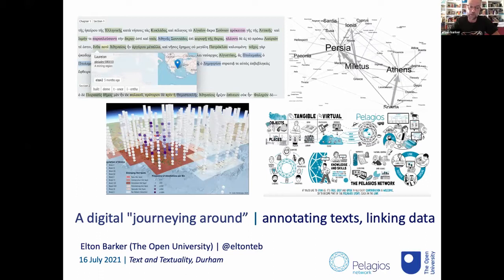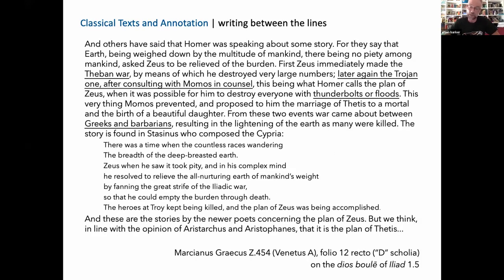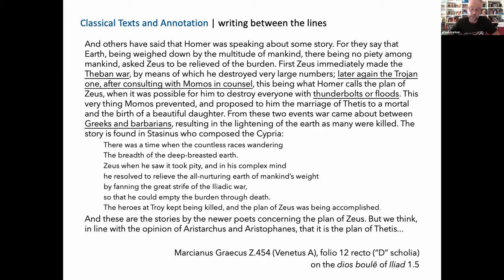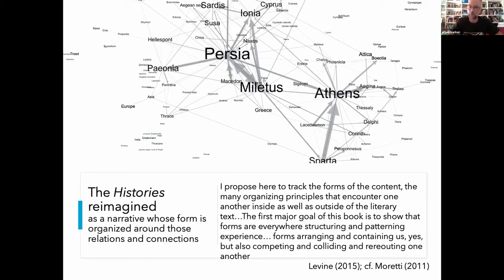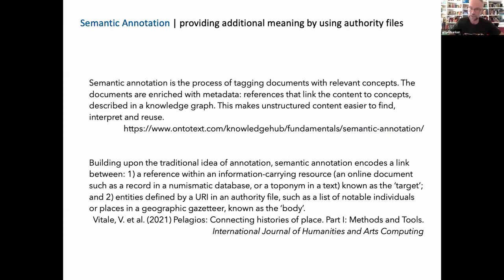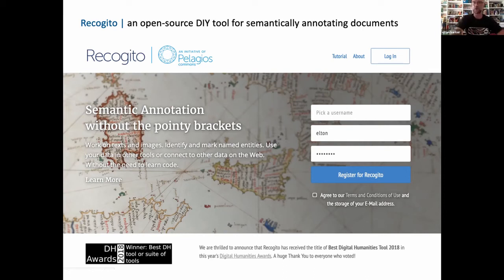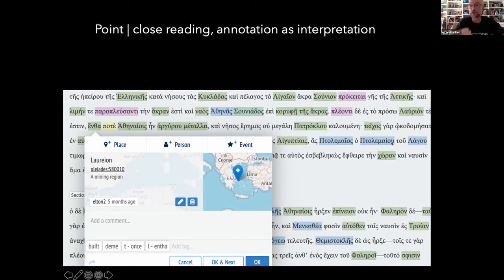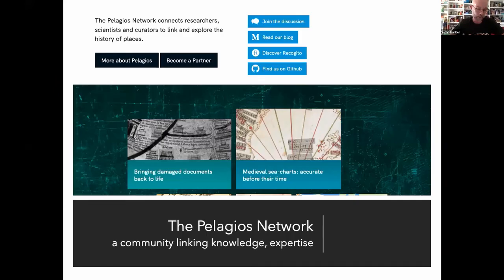R3P7 Elton Barker A digital journeying around annotating, mapping and linking texts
Annotation is as old as writing itself. Among the first texts to be written down, Homer’s oral
poems survive thanks to Hellenistic scholars, whose comments and explanations formed the
editions that come down to us, and to later manuscript technology, which enabled the
painstaking copying of both the texts and the notes associated with them. Just as the idea and
use of text was transformed by the manuscript medium, so too the digital turn has the potential
to radically transform the very form of text and our engagement with it.
In this paper I reflect on the role of digitisation and the future of the text by focusing on two
on-going initiatives. As research and teaching increasingly pivots online, academics face the
challenge of disciplinary division, fragmentation of sources, and different data standards, all of
which make it difficult to discover relevant information, let alone interoperate with it. The
Pelagios solution has been to use digital annotation. Initially working with curators of ancient
world data online (e.g. Pleiades, Perseus, the German Archaeological Institute), Pelagios has
co-created a simple but universally-applicable method of semantically annotating place
references with gazetteer URIs, which enables the information of texts to be joined up with
other materials (maps, objects, databases, etc.).
To facilitate the process, Pelagios has built a tool, Recogito, that enables the subject specialist
to semantically enrich texts without needing to know how to code. In the Digital Periegesis
project, we use Recogito to identify, trace and investigate the spatial form of, and the forms of
space within, the second-century CE Description of Greece by Pausanias. Annotating not only
places but also people and time, this project is producing a range of digital applications which
will enable researchers to explore the text's movement through space and time. Above all, by
opening up the text to connections with archaeological material on the ground, it has the
potential to reanimate textual analysis.

Presented at the Text and Textuality 2021 online conference, 15-16 July 2021.